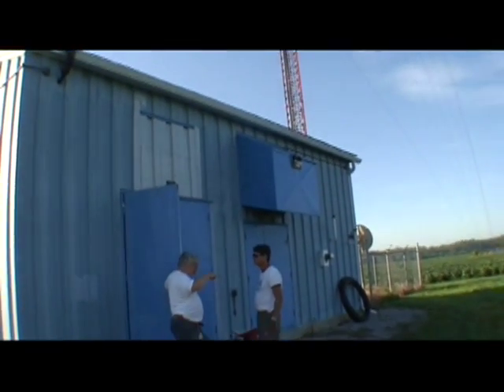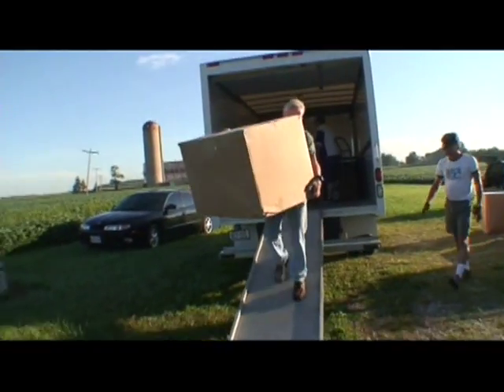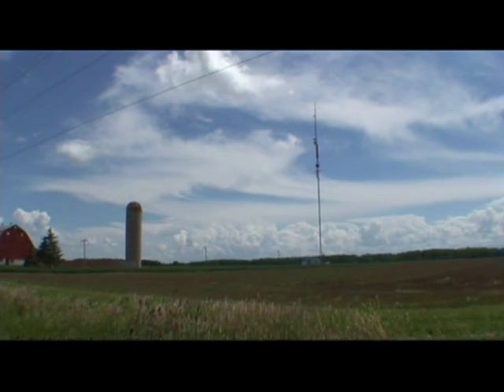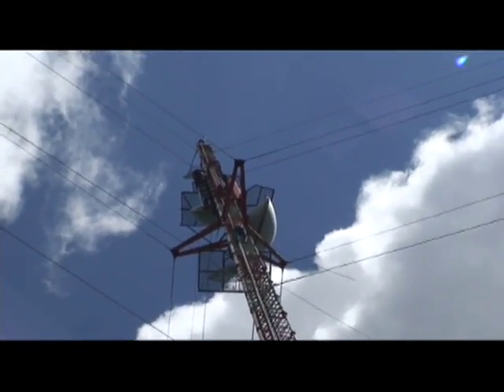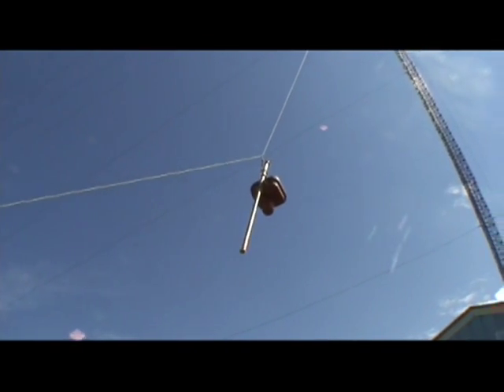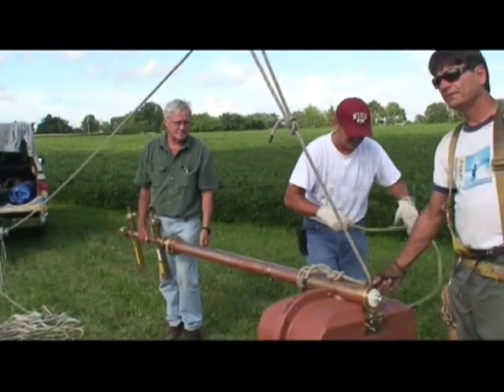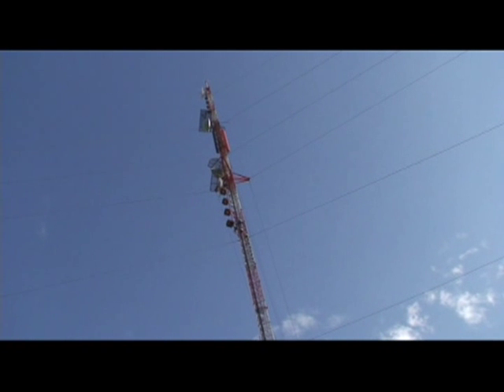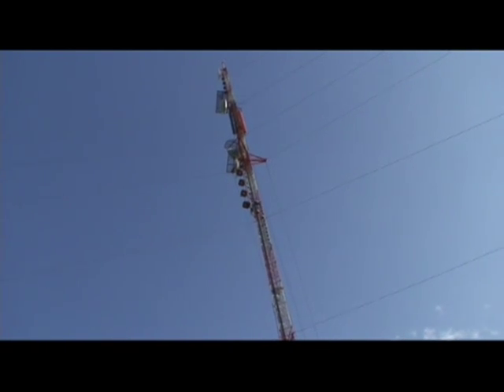CKCI Sarnia FM Antenna installation on 500Ft tower V2.mpg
This Video shows how a 4 bay FM antenna with radomes is assembled and hauled up the tower for installation. This antenna will provide FM radio to the border cities ot Sarnia Ontario  and Port Huron Michigan.